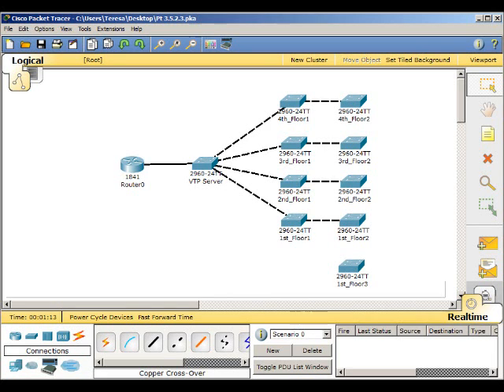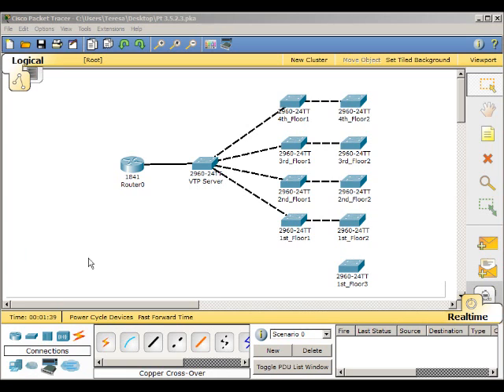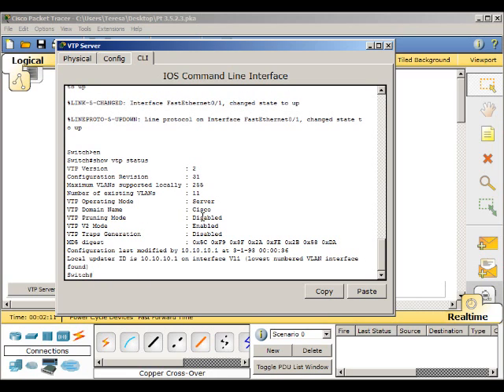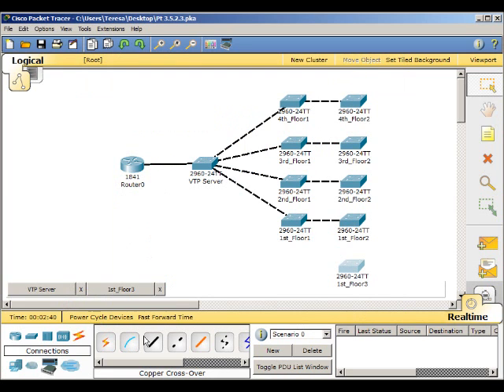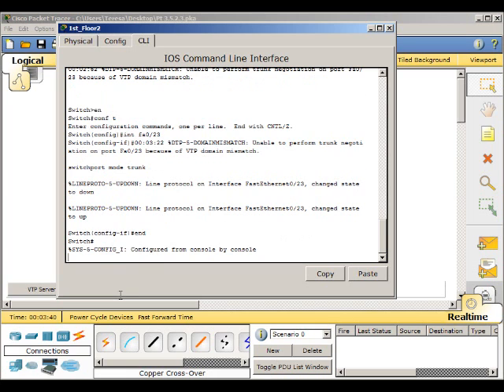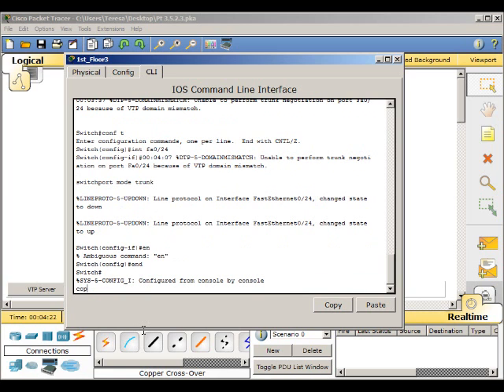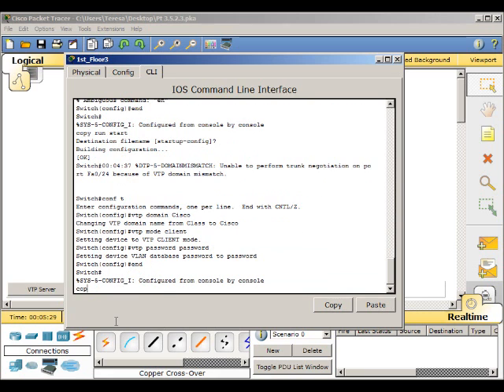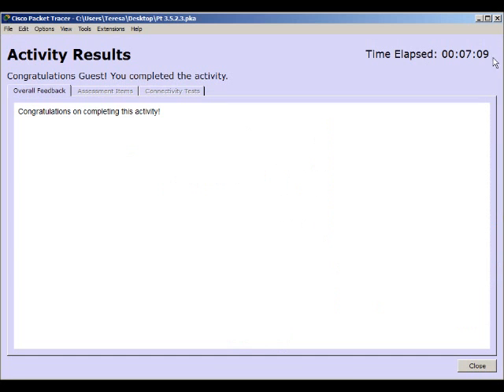Packet Tracer 3.5.3.2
Cisco CCNA: Introducing Routing and Switching in the Enterprise